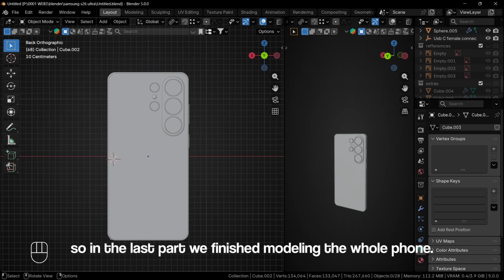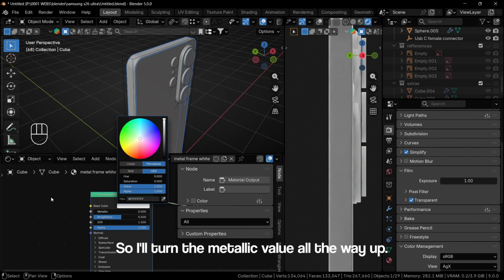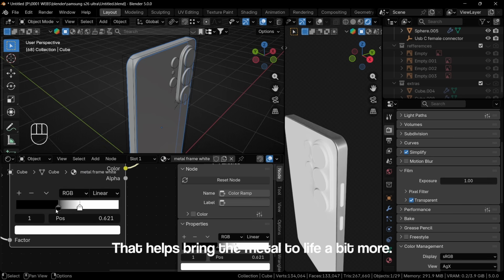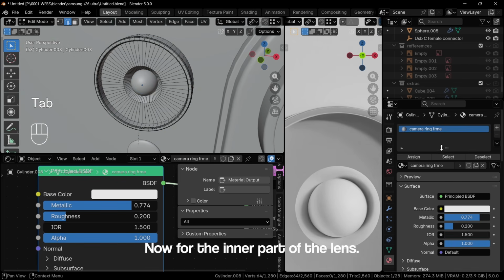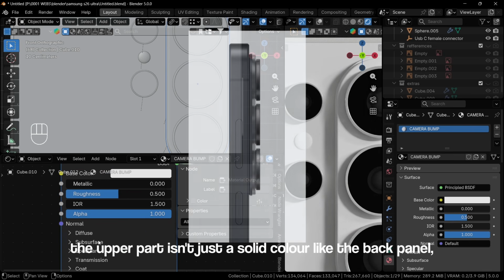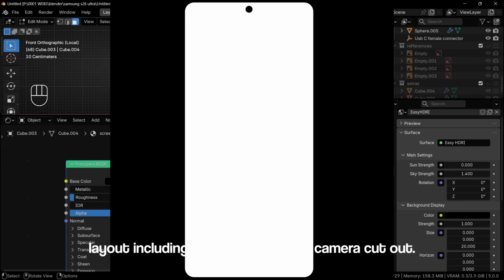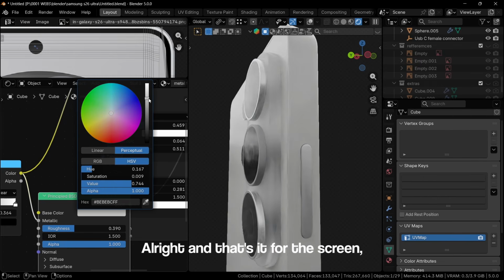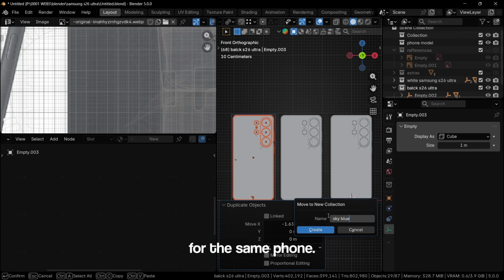Making S26 ultra in blender. Texturing | Rendering (part-02)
🔥 Learn **Making S26 ultra in blender** using professional techniques for modeling, texturing, lighting, and rendering.

In this tutorial we create a **Making S26 ultra in blender** using a clean workflow for **modeling, materials, lighting and rendering**.

This video focuses on **Blender product visualization**, showing how to create **high-quality product renders** suitable for advertising, portfolios, and commercial projects.

You'll learn techniques for **product lighting, realistic materials, render settings, and professional product visualization workflows** used by 3D artists.

Perfect for learning:

• Blender product rendering
• Product visualization in Blender
• Realistic product lighting
• Cosmetic product rendering
• Professional Blender rendering workflow

00:00 Intro
00:21 basic parenting
00:44 Adding HDRI
01:18 Metal frame texturing
02:51 Back Panel
03:34 Camera Ring
04:35 Camera Ring Glass
05:02 Camera bump
05:29 Camera Lens
05:57 Side buttons
06:05 Display
07:51 Samsung Logo
08:36 Extro

Blender